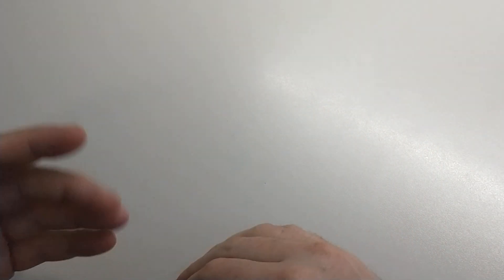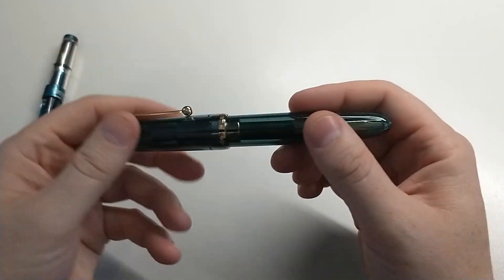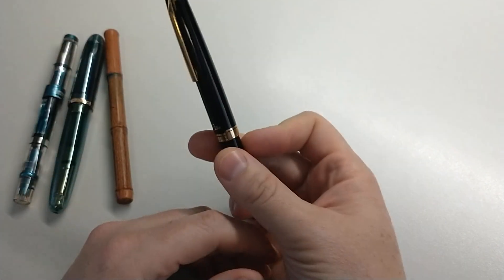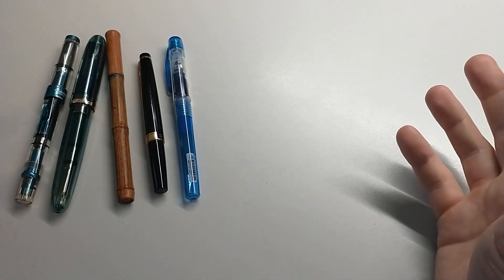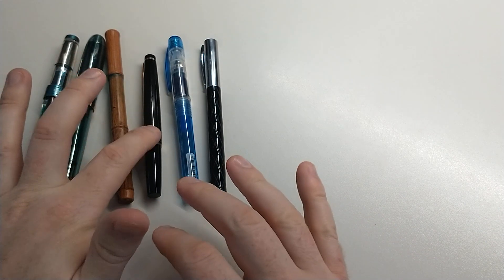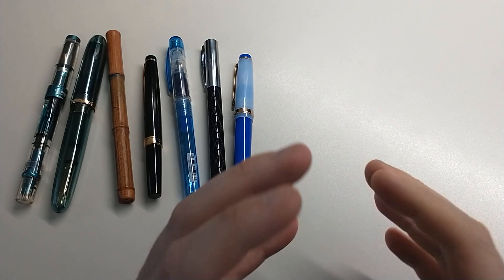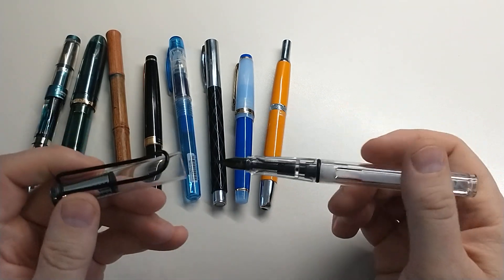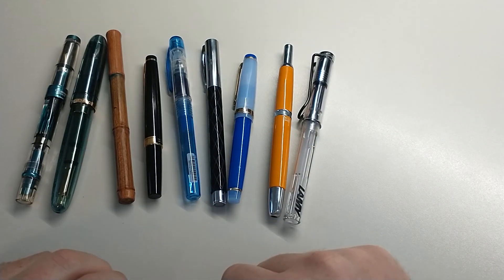TAG! Responding to Drew's 10 Pen Collection Categories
@Gouletpens pencast episode 107 Drew listed categories for a fountain pen collection with a limit of 10 pens. I think this is a fun topic we should all jump into. Use the TAG Drews10PenCategories to join in on the fun :)

@0:00 Intro
@0:42 1 High Capacity (TWSBI Diamond 580 ALR Prussian Blue -Fine)
@1:08 2 Ink Gusher (Jinhao 9019 Dadao -Medium)
@2:00 3 Dip Pen (Number 72 Glass Dip Pen)
@2:23 4 Pocket Pen (Pilot Elite -14k Fine)
@3:15 5 Expendable Pen (Platinum Preppy -Medium)
@3:50 6 Fancy Pen (Faber-Castell Ambition Rhombus -Fine)
@4:49 7 Fun (Jinhao 82 -Medium)
@5:51 8 Extra Fine (Majohn A1 -Extra Fine)
@6:30 9 Quick Draw (Lamy Vista Black -Medium)
@7:29 10 Rollerball (? Not Applicable)
@8:14 Issues with a 10 pen limit